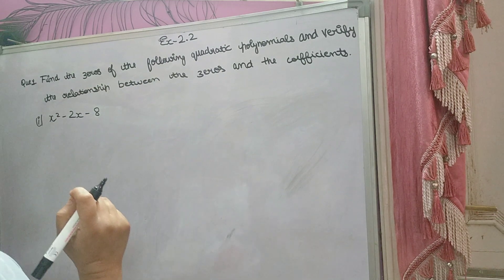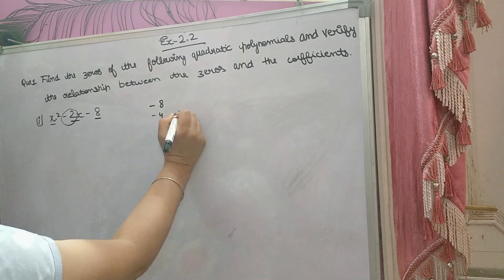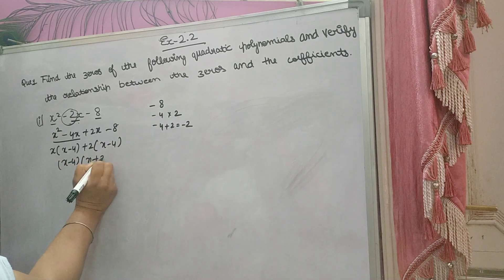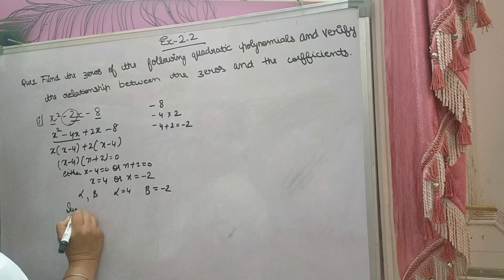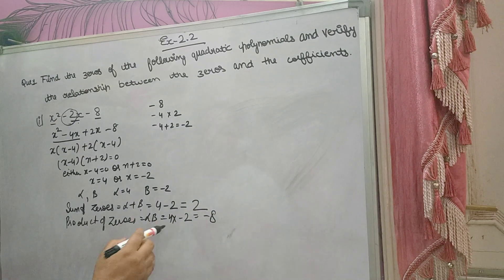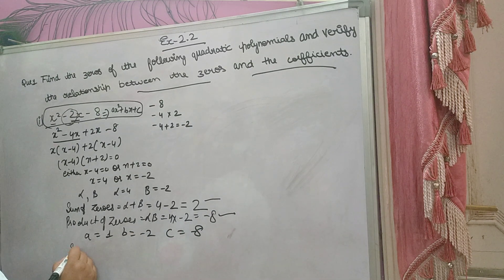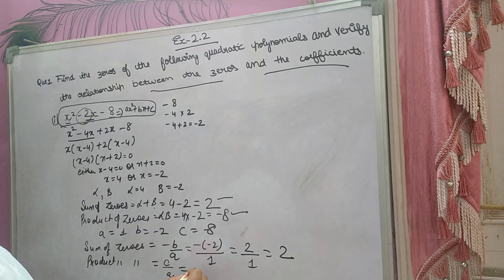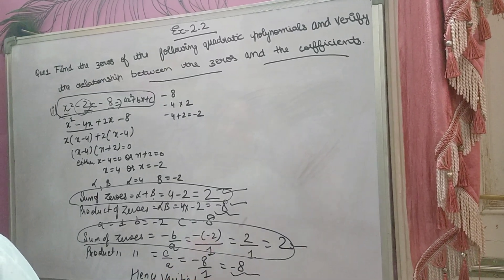FIND THE ZEROS OF THE FOLLOWING QUADRATIC POLYNOMIAL AND VERIFY THE RELATIONSHIP BETWEEN THE ZEROS